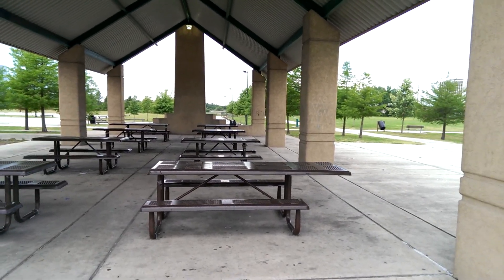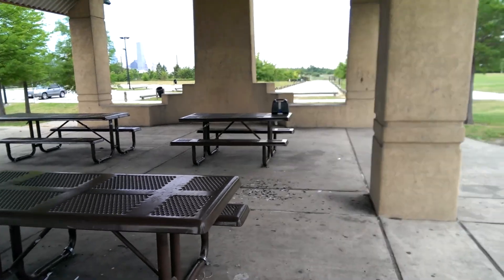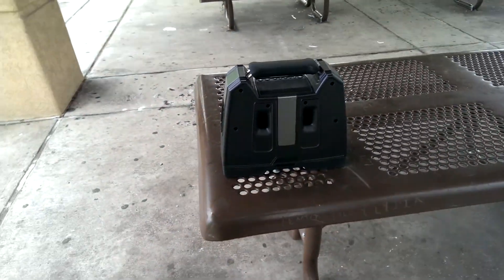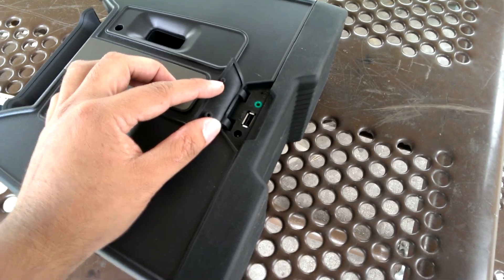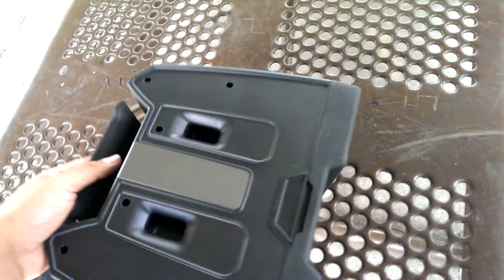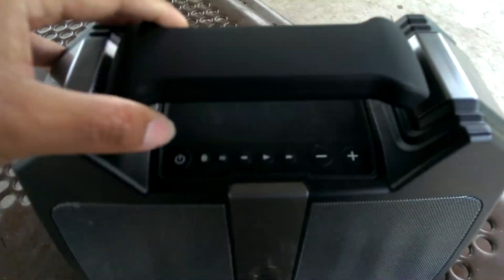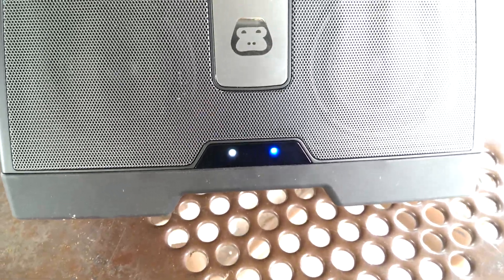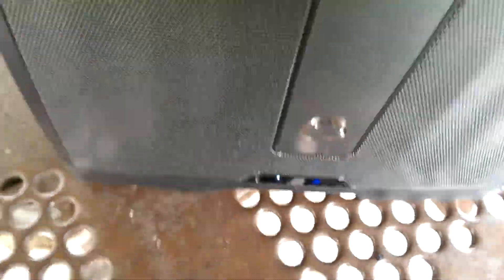G-Boom speaker by G-project quick review.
I was trying out the Bluetooth about 30 feet away.
Good sound.